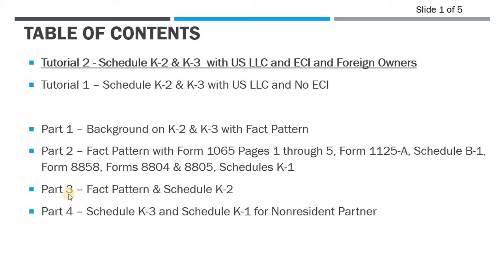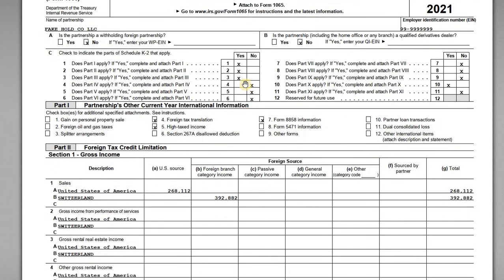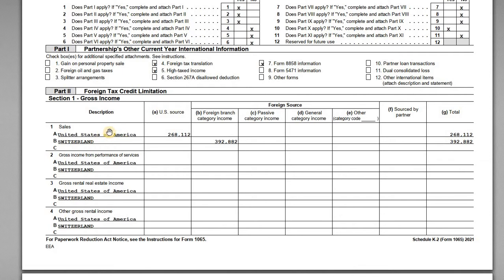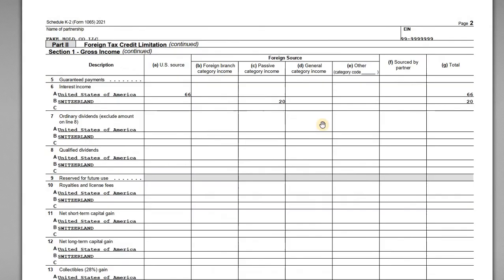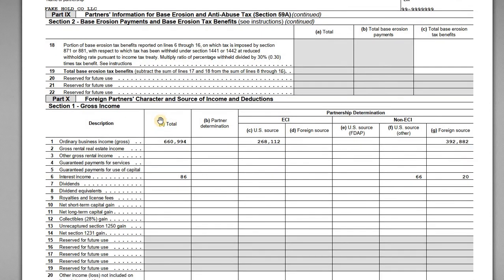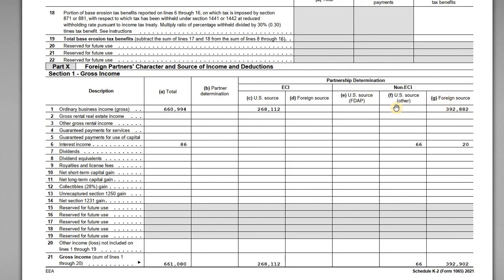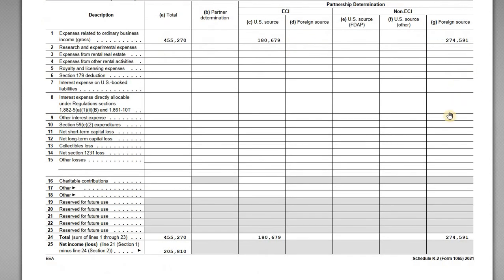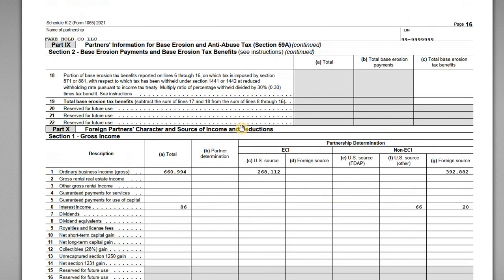Schedule K-2 & K-3 with US LLC, Foreign DRE & US ECI - Part 3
This video series (Tutorial 2 Playlist) covers a simple example where a U.S. LLC partnership operates as a holding company for a domestic LLC & foreign subsidiary.

The LLC has two members (Jane a non-U.S. person & John a U.S. citizen).  The LLC operates two wholly-owned subsidiaries, one of which is based in the U.S., while the second subsidiary is in Switzerland. Both subsidiaries are treated as disregarded entities for federal tax purposes.